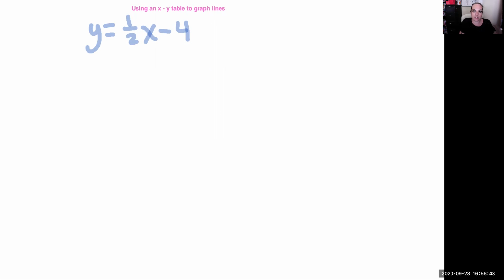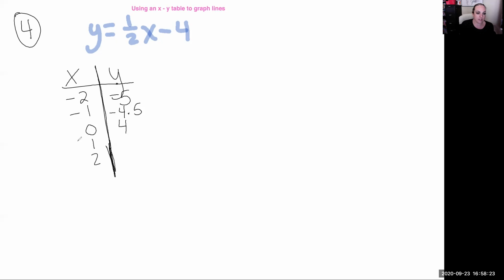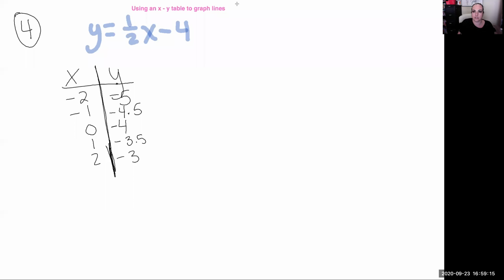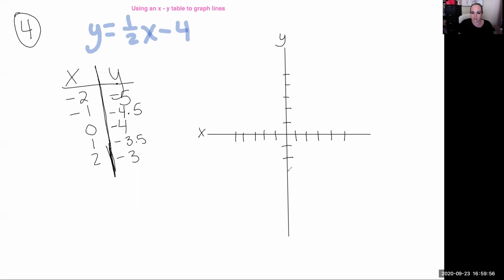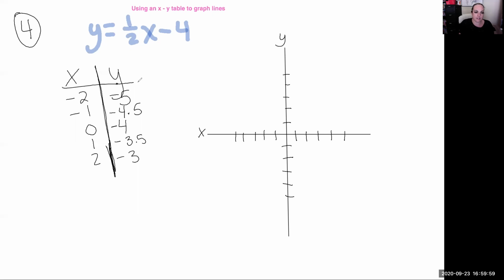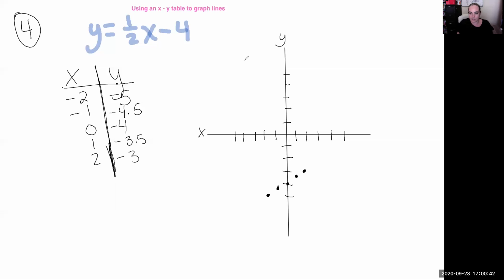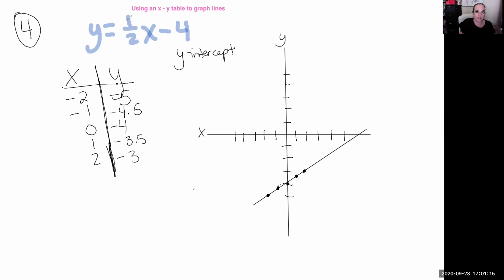Algebra Lesson 2-1 Slope-intercept Graph using x-y table